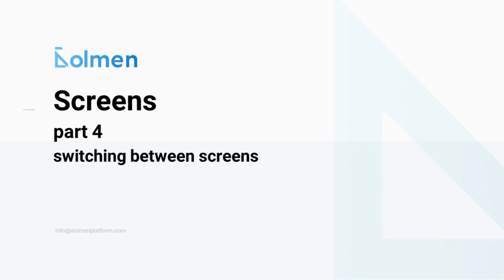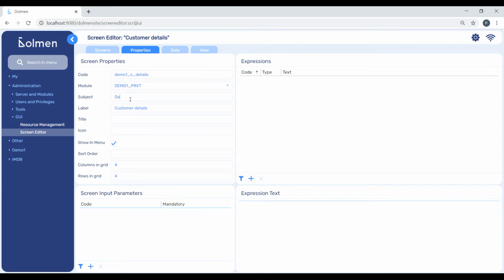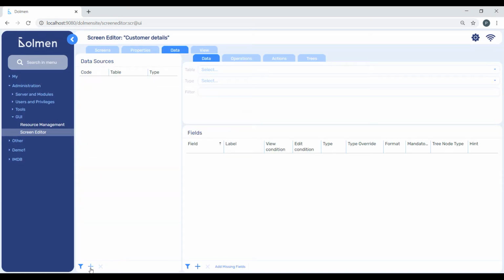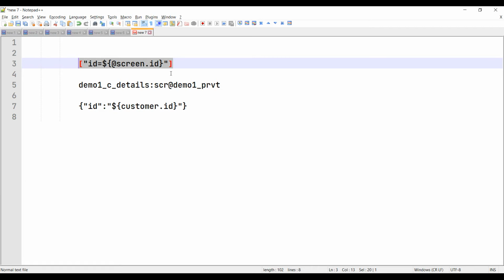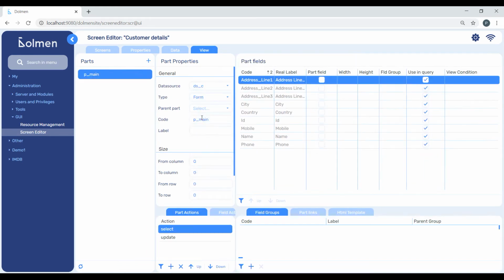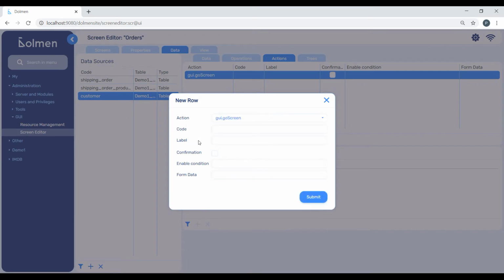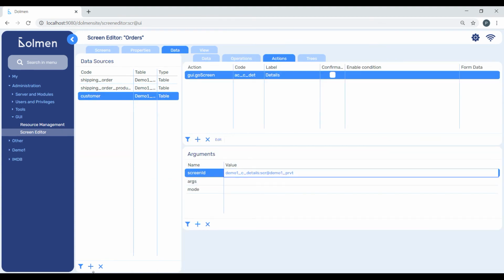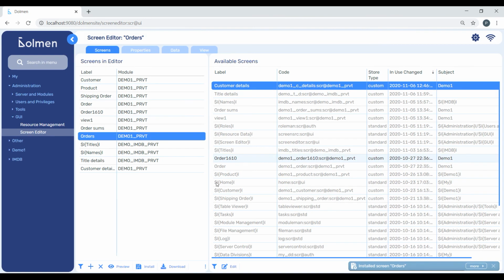07. Dolmen Platform. Screens, part 4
Switching between screens
00:00 Intro
00:05 Customer details screen. Screen input parameters
00:34 Configuring a datasource. Using screen parameters in filters
01:00 View tab, configuring a form
01:17 Orders screen, Data tab, configuring action to call customer details screen
01:45 View, adding a button for running an action
01:56 Installing a screen